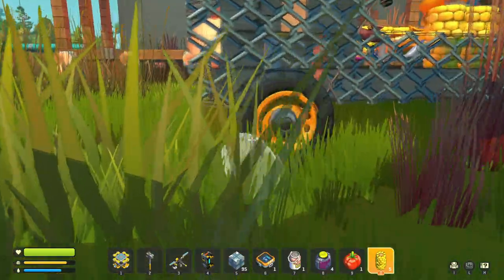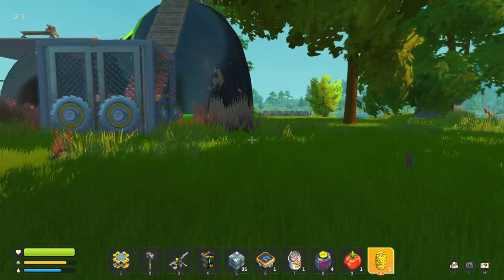Pivot Steer Harvester! Family Survival Part 7 Scrap Mechanic Survival Multiplayer 4K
Gaming/Editing rig;

Cpu: Intel I9 9900k All core lock at 5 ghz
Memory : 32GB Corsair vengeance 3200mhz
MB: Asus z390 prime a
Graphics card: EVGA RTX 2080 TI FTW3 Ultra Hybrid
Display x2:  Asus VP28UQG 4k
Peripherals: Logitech G413 Keyboard, Logitech G502 Mouse

Recording/Streaming rig;

Cpu: AMD Ryzen 5 3600 6c12t @4.2ghz
Memory : 16gb corsair vengeance 3600mhz
MB: Asus Prime x470 pro
Graphics card: Gigabyte Aorus 1080ti Xtreme edition (for encoding)
Capture: Elgato 4k60 Pro Mk2
Displays x3: Acer B286HK, HP Compaq LE2202x, HP ProDisplay P221
Audio: M-Audio fast track DAC, Shure SM58, Corsair HS50
Cam: Logitech C920
Peripherals: Logitech Gaming Pro Keyboard, Standard HP mouse